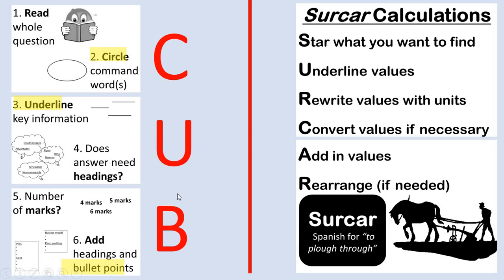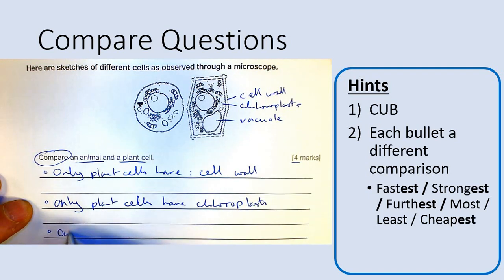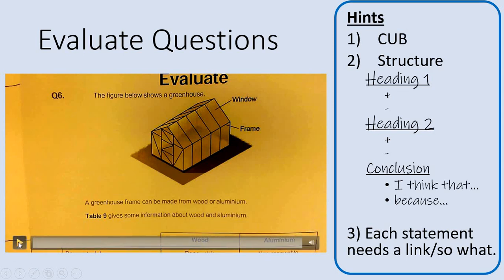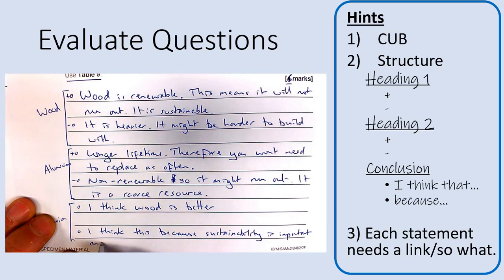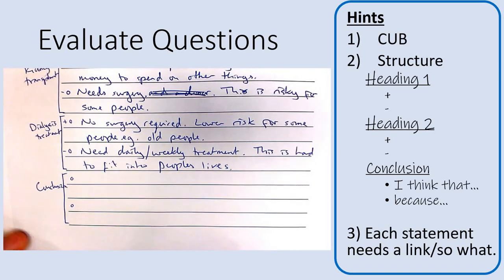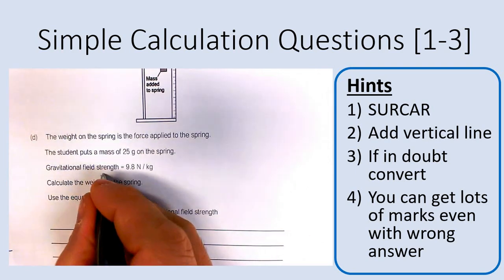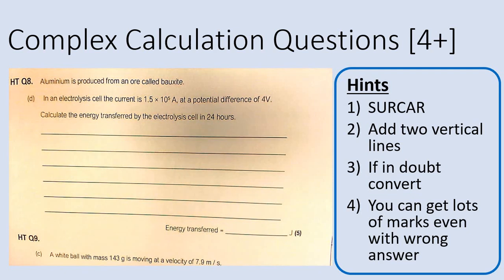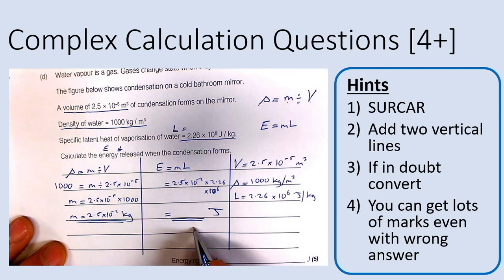Science Exam Skills.1